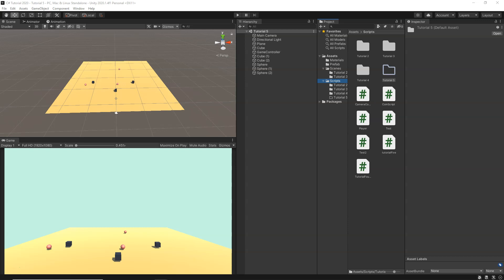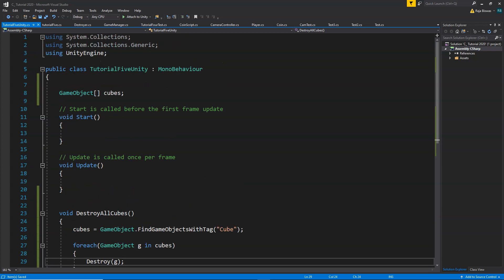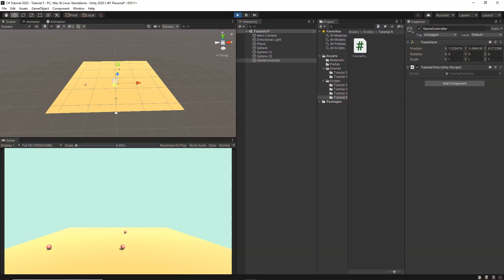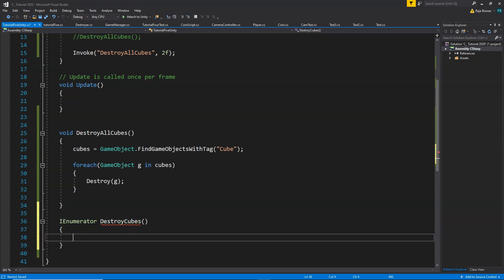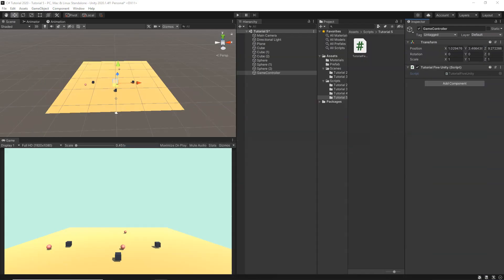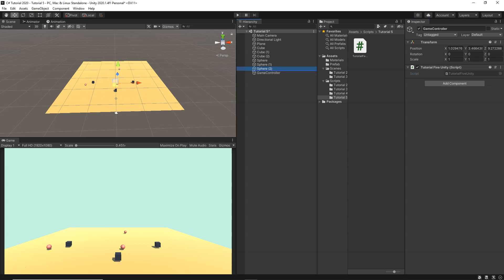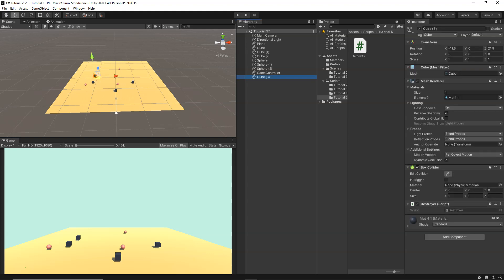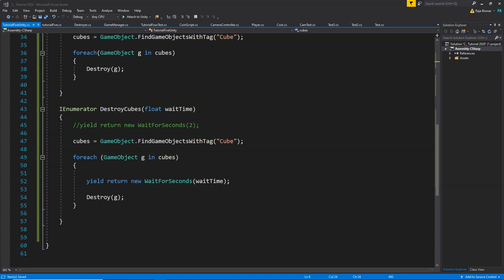Learn C# Scripting for Unity 15 Minutes - Part 5 - Coroutine , Invoke , Adding Delay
Move To Any Specific Part Of The Video(Click Below):
1.   00:00 - Intro
2.   01:30 - Searching & Destroying All Objects
3.   04:02 - Adding Delay using Invoke
4.   05:40 - Creating A Coroutine
5.   08:30 - Starting A Coroutine
6.   10:05 - Adding Delay In Between Loops
7.   12:50 - Passing Parameters in Coroutine

2. Android Game Development Tutorial
3. 2D Racing Game Tutorial
4. 2D Brick Breaker Game Tutorial

Video Description:

In this video we go over the essentials of C# scripting for Unity Game development in just 15 Minutes.